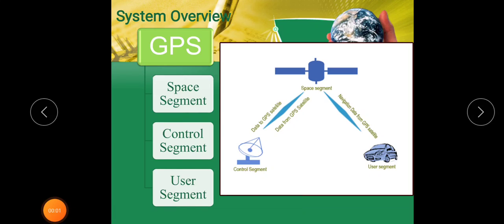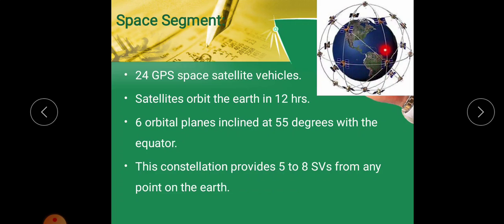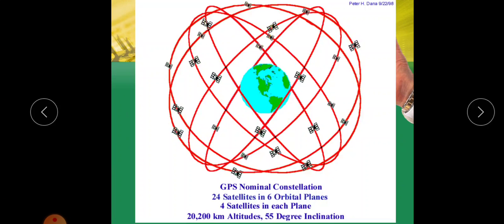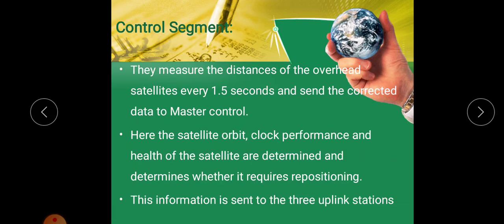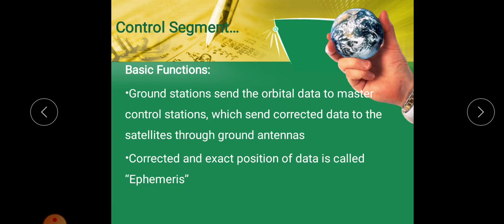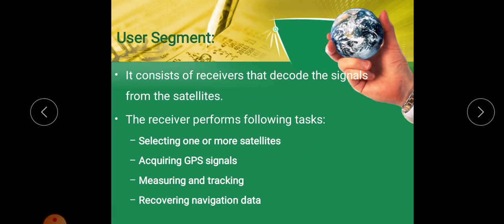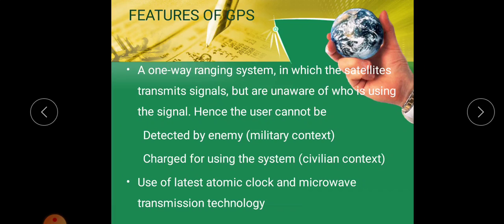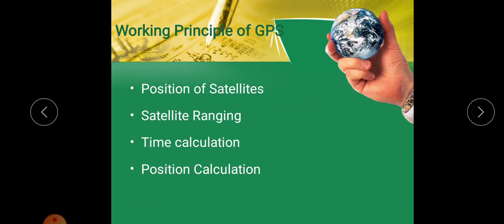Components of GPS